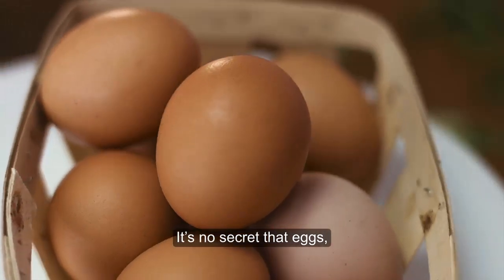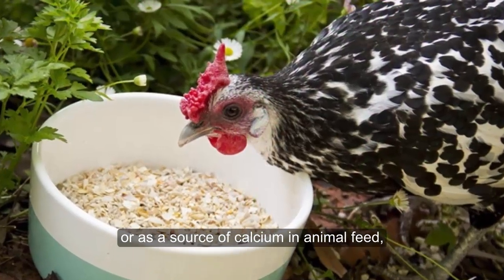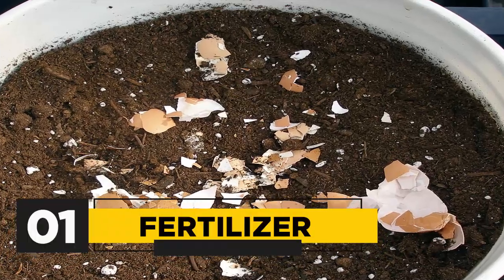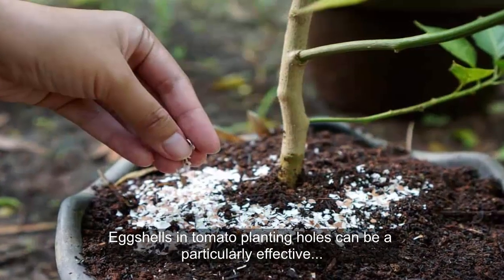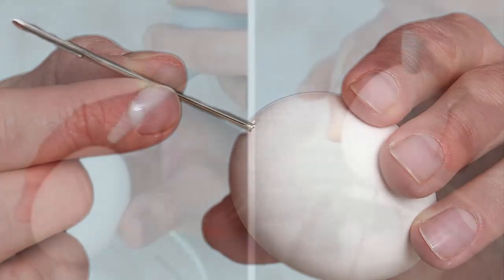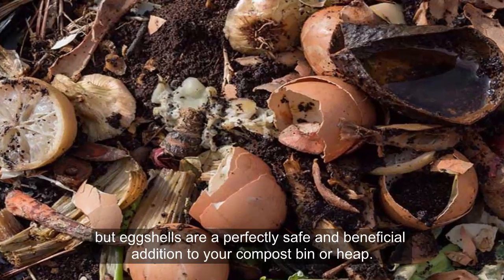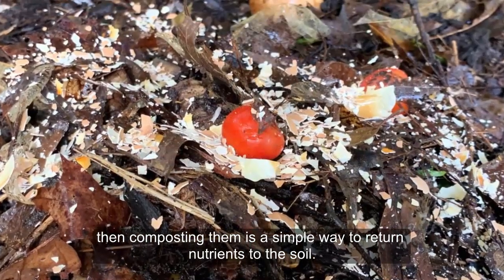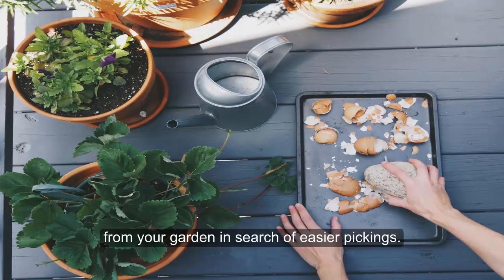BRILLIANT USES FOR EGGSHELLS IN YOUR GARDEN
Common commercial methods for disposing of eggshells include use as fertilizer or as a source of calcium in animal feed, but the average consumer typically drops them into the kitchen waste bin or down the garbage-disposal. Make sure it’s clean and free of any egg-residue and place in an open container in your kitchen to dry. Once completely dry and you’ve built up a significant stockpile, use a pestle and mortar to grind up into a fine powder.
Keep watching to discover creative uses for eggshells that will benefit your garden.